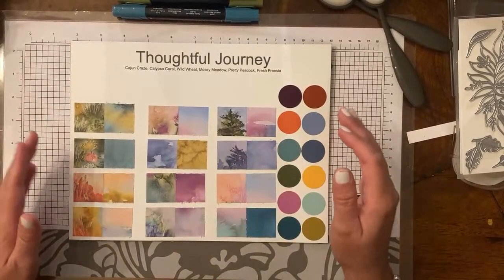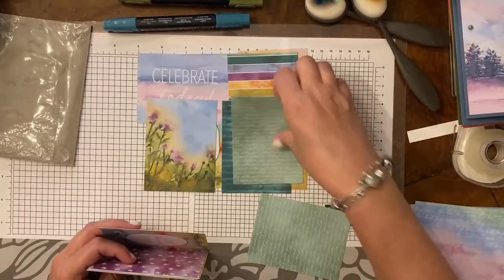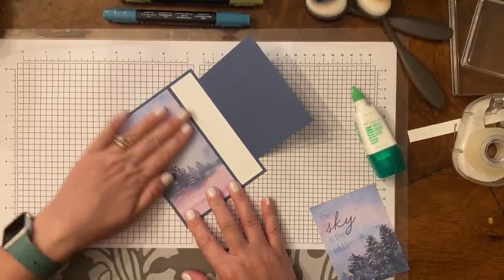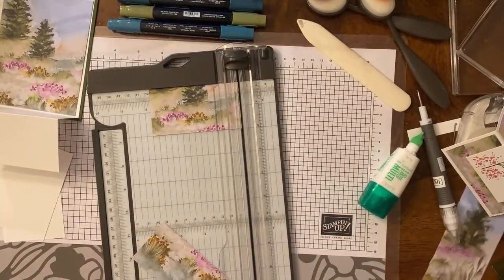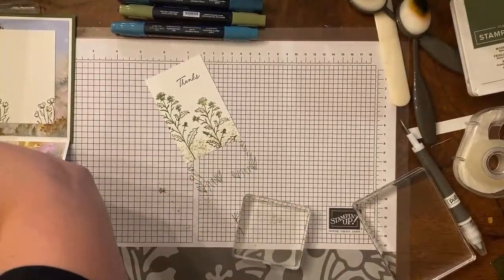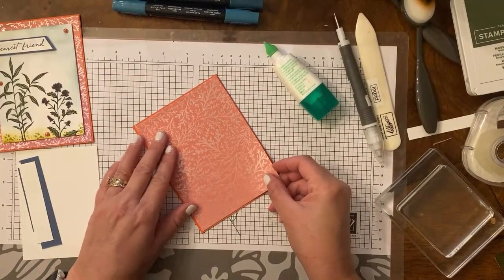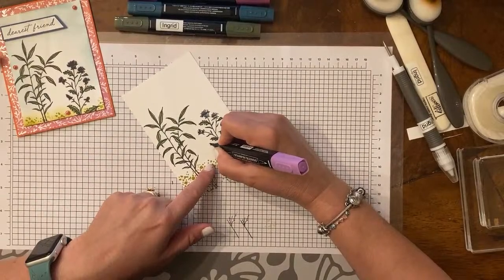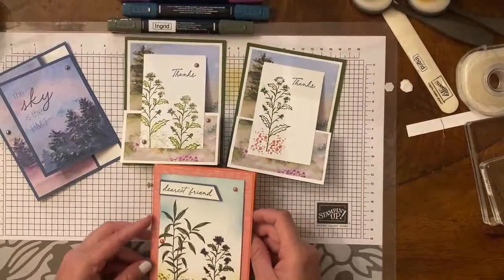2024-2025 Virtual Catalog Launch! Thoughtful Journey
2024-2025 Annual Catalog Launch event, featuring Thoughtful JourneySuite along with the coordinating Thoughtful Journey Memories & More Card pack.

Thoughtful Journey Suite coordinates with the new 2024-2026 In-Colors: Peach Pie & Petunia Pop. 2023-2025 In-Colors: Boho Blue & Wild Wheat. As well as Core Colors: Blackberry Bliss, Cajun Craze, Calypso Coral, Lost Lagoon, Misty Moonlight, Mossy Meadow, Pool Party, Pretty Peacock.

Plus we have an awesome ordering special.

Order $35 or more and receive a FREE PDF of the projects we demonstrated.
Order $50 or more and receive the PDF plus 3 cards kits from your demonstrators Lives.

Live in the US?